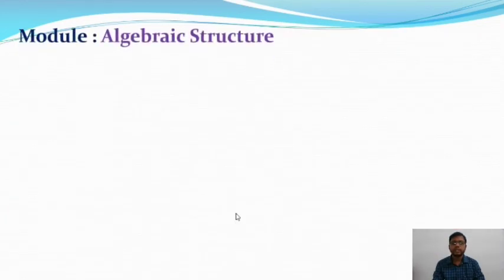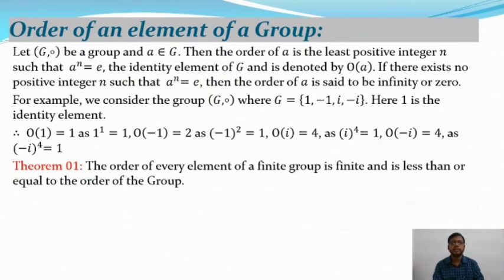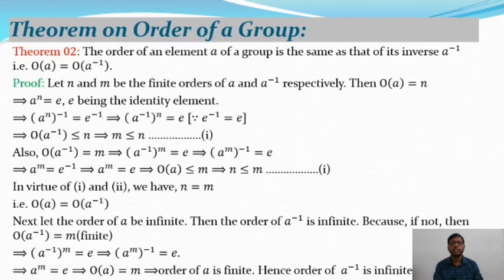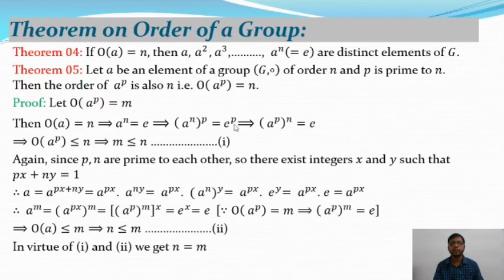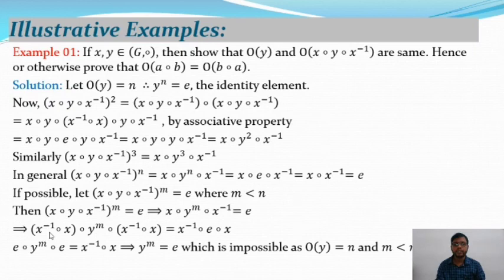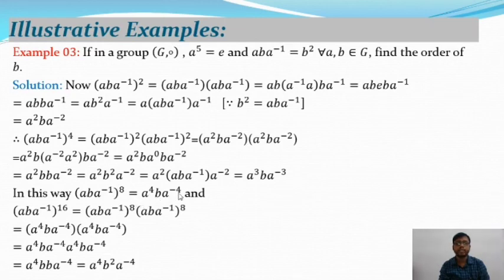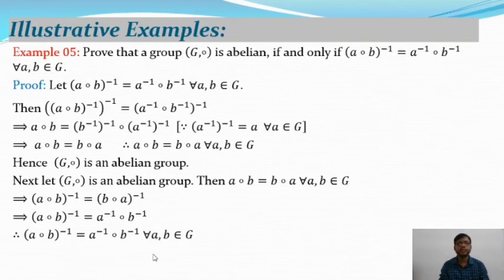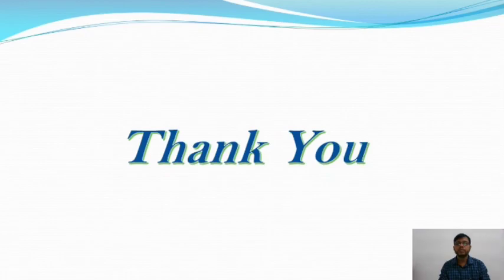Lceture 02 (Introduction to Group Theory(Part_2))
Mathematics III